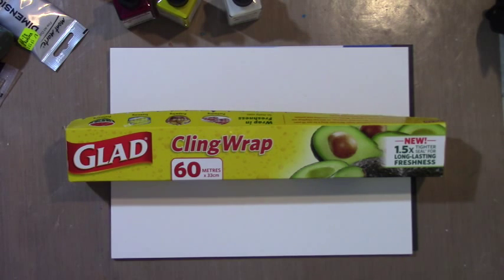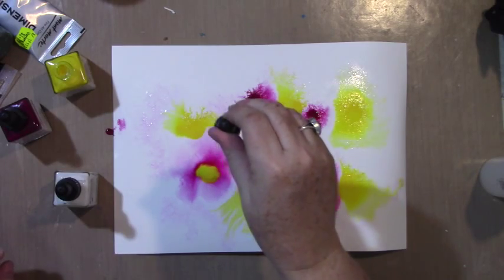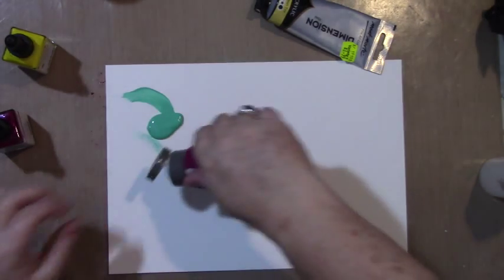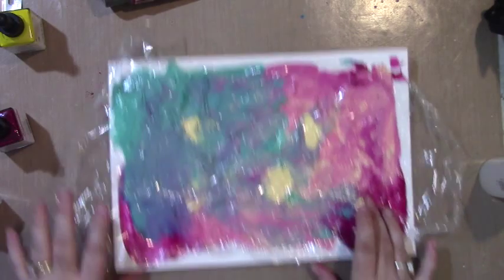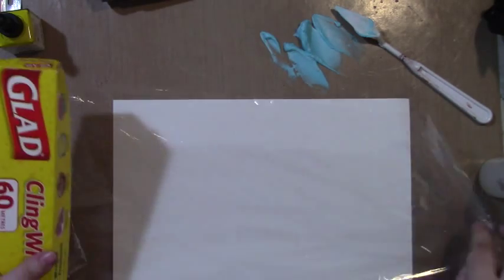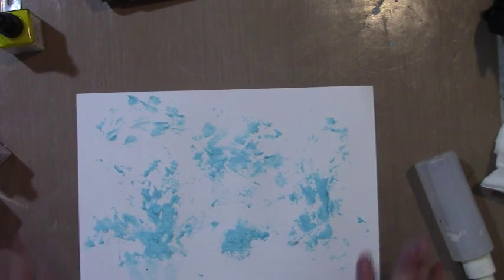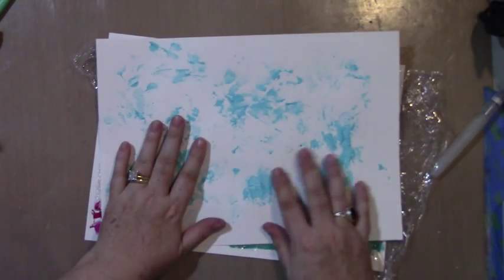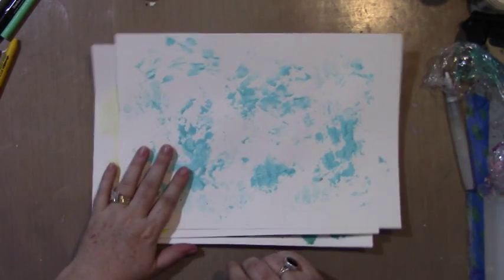Technique Friday Cling Film 3 ways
Australia